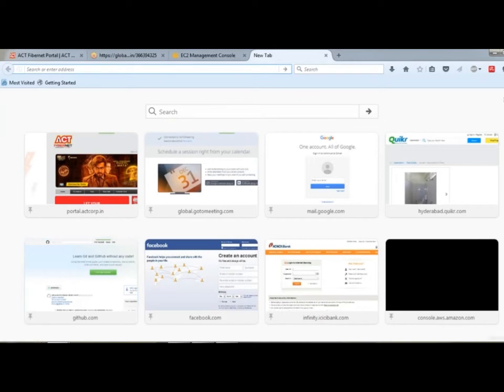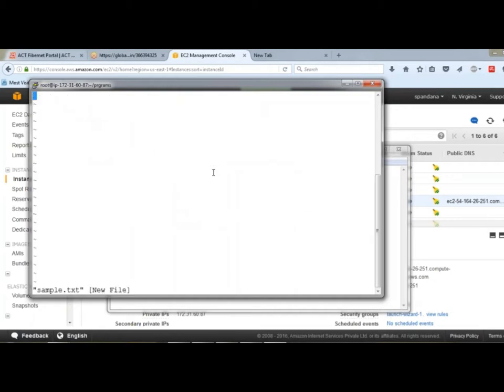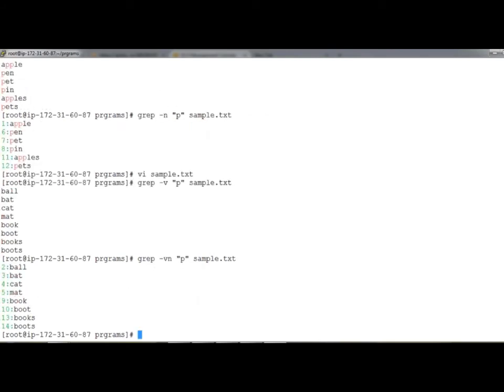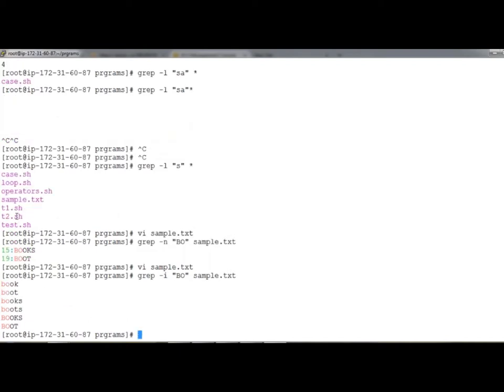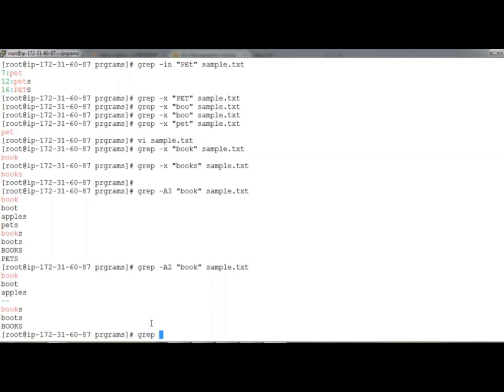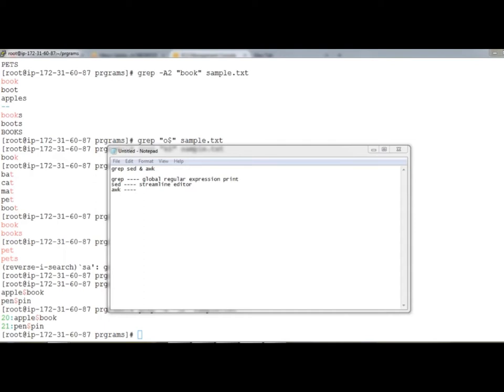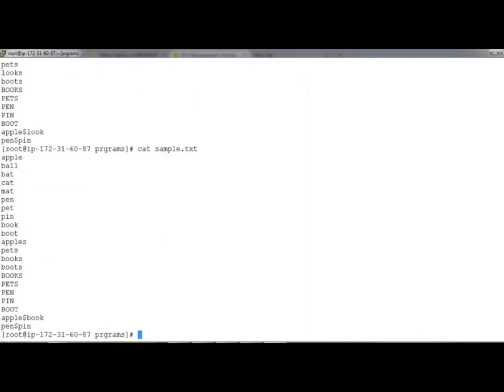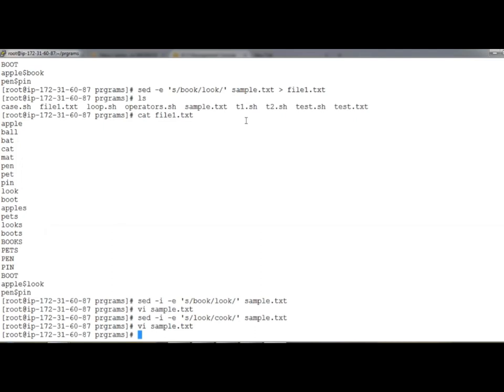DevOps Tutorial | DevOps Tutorial for Beginners | DevOps Training Videos | Class 6